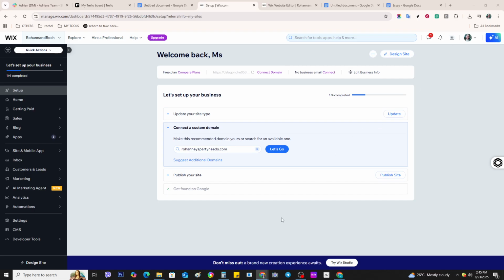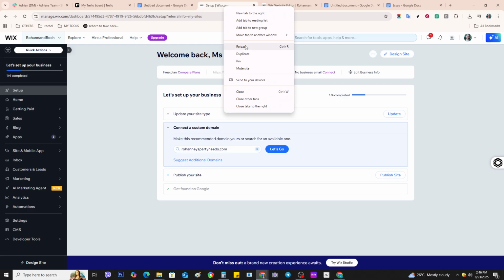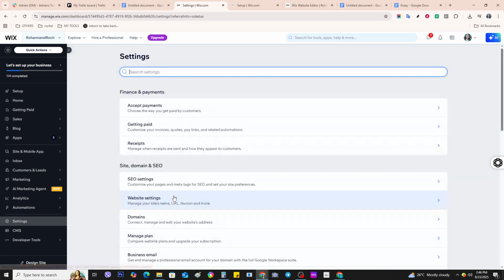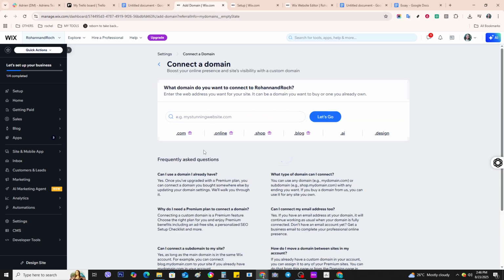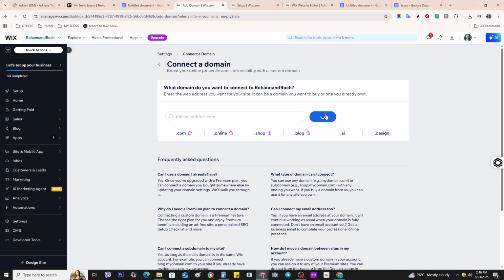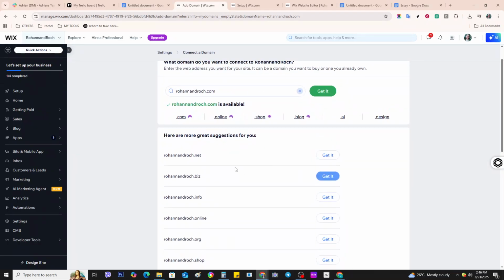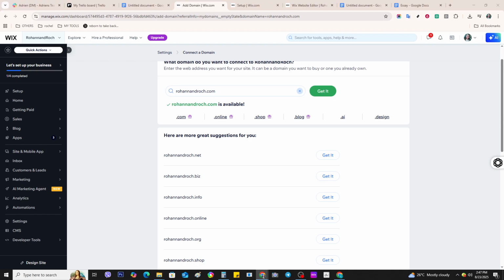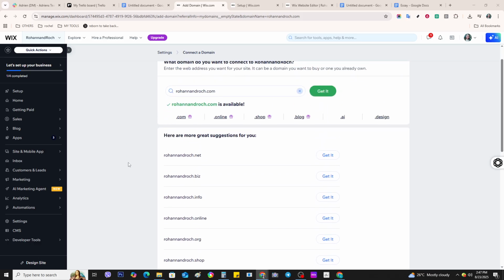How To Change The Dns Settings In Wix Websites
Need to update your DNS settings in Wix websites? 🌐 This quick step-by-step tutorial will guide you through accessing your Wix domain settings, editing DNS records (CNAME, A-records, MX), and connecting your site to other platforms. Perfect for beginners, business owners, and anyone managing a Wix website.